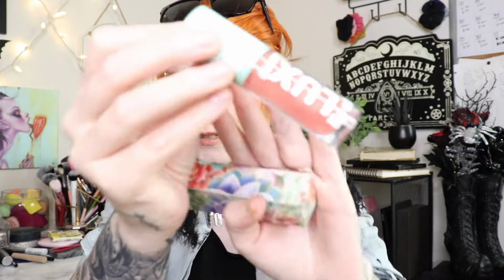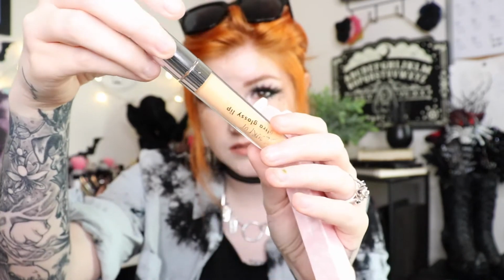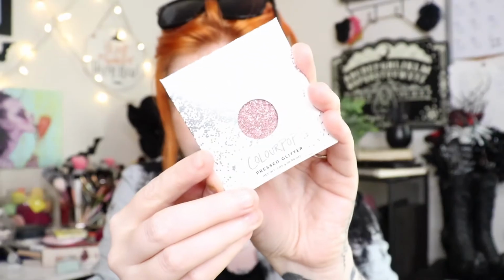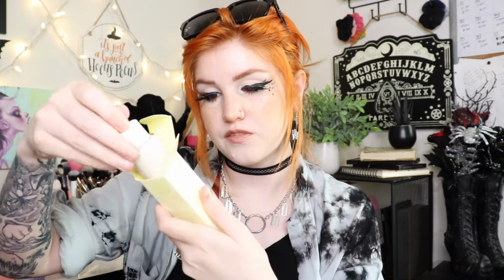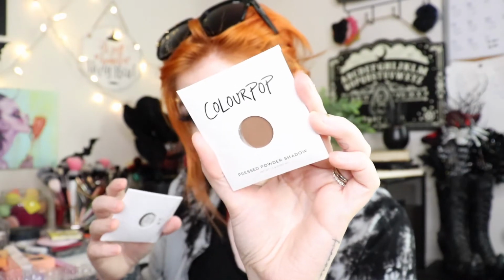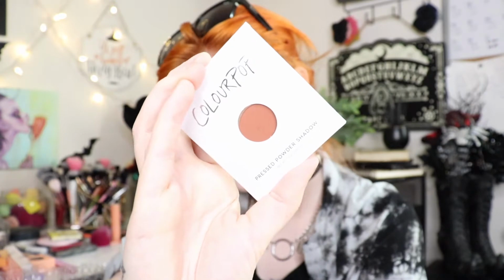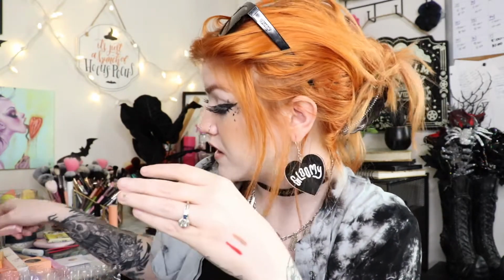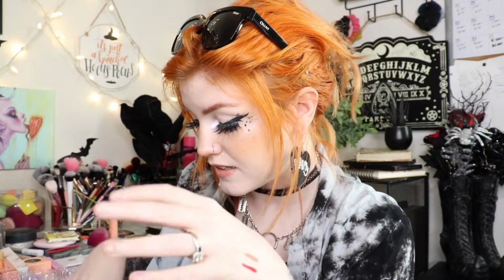Colourpop 2021 Mystery Boxes + Giveaway! | artistryxashh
Hi! Or if you're new here, hi, my name is Ashh. I'm not by any means a professional makeup artist, but I love makeup and I am excited to create new looks and content! Weekly videos!

Thank you guys for sticking it out with me over the years. I'm hoping that I can continue to make content, since this is something that I truly enjoy doing. I'm officially out of my 20s and I'm ready to go into my 30s more positive and to try and reach every goal I have.

If you would like to enter the giveaway, here are the rules.
- You must be 18 years or age or older to enter, and you must reside in the US. (in the future I'll try and do a giveaway that is international)
- This will be open for 2 weeks, so it will officially end 9/18/21 and I'll add all the names to a random generator and draw from there. The winner will have 3 days to respond to me, after that I'll unfortunately need to chose another winner